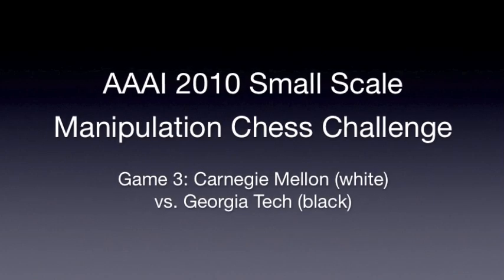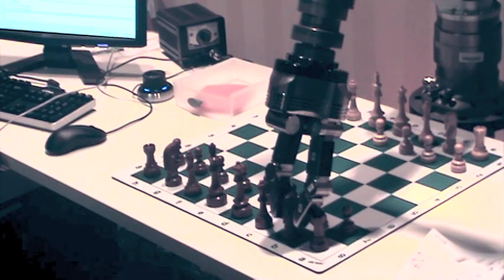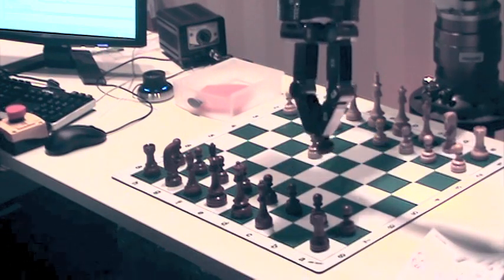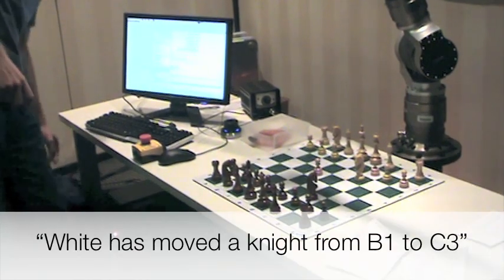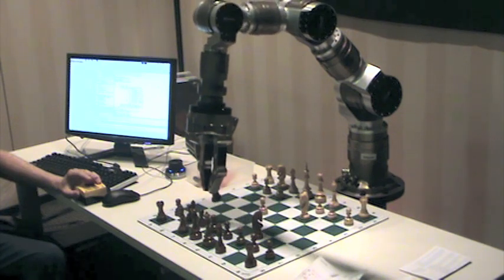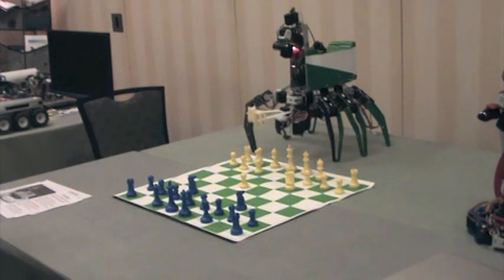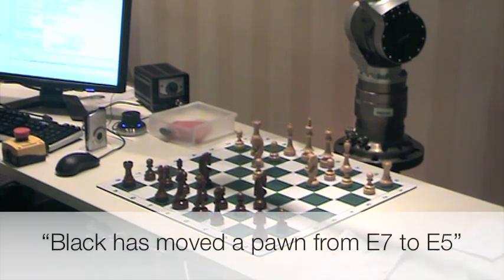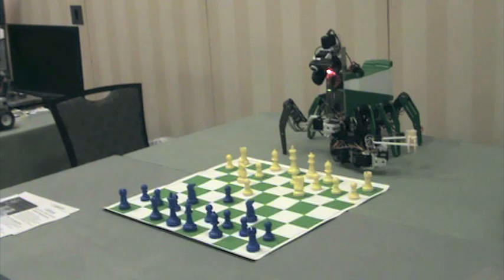AAAI 2010 Chess Challenge: CMU vs. Georgia Tech Round 3 Part 1 of 4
Full length video (part 1 of 4) of the AAAI 2010 Small Scale Manipulation Chess Challenge, wherein the Tekkotsu Lab (CMU) plays the team from Georgia Institute of Technology.  Each team demonstrates a very different approach to playing the game.

Note that the point of this challenge is not to determine the best chess moves (that has been well addressed by others, e.g. IBM's Deep Blue) but rather to sense and physically move the chess pieces around the board.